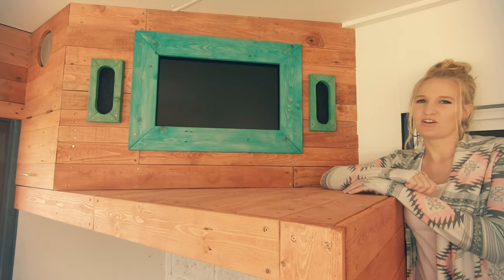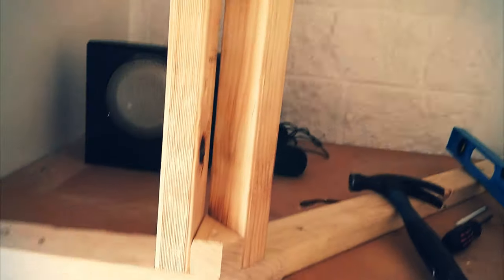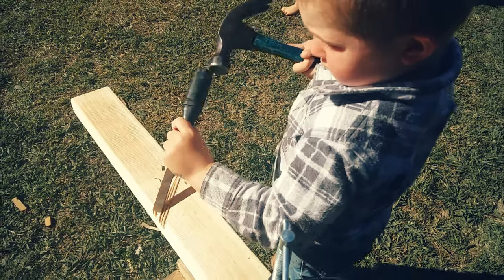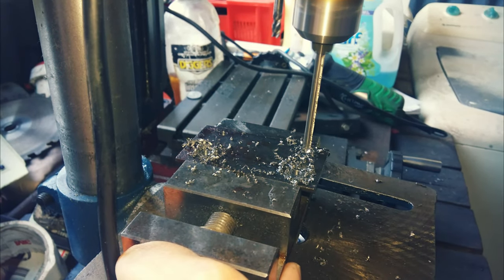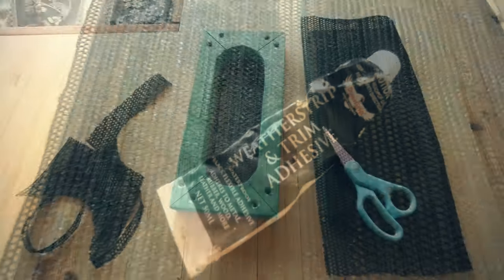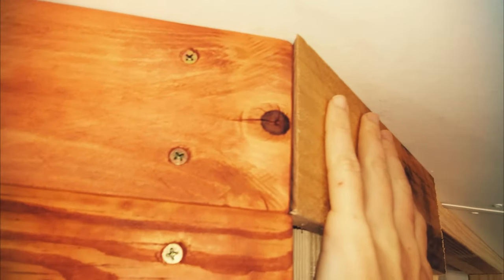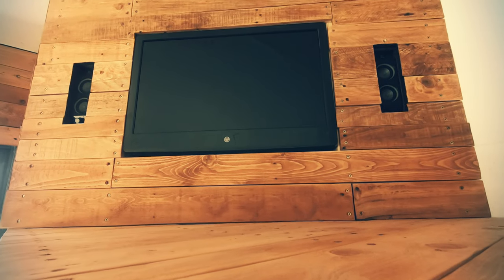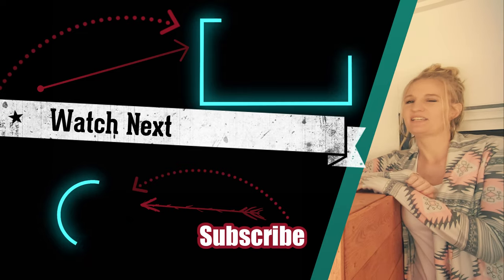How to Build a Cheap Television Cabinet - Pallet Wood - DIY - Do It Yourself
Good Morning. This is my video on "How to build a cheap television cabinet" made from pallet wood and cheap non structural pine.

This ceiling mounted cabinet is out in our back room, that we use as our homeschooling room.

Hope this is helpful to someone. Or helps in saving some money.